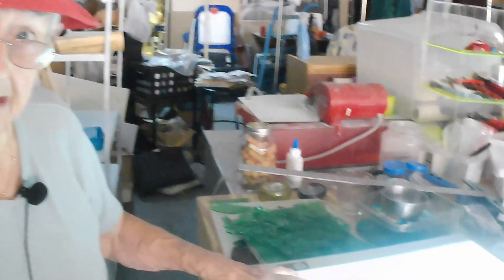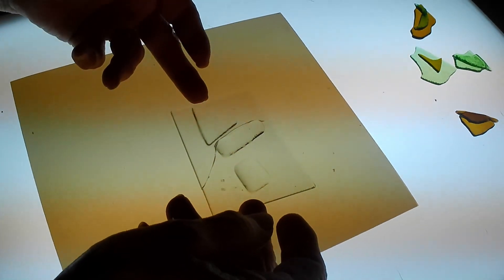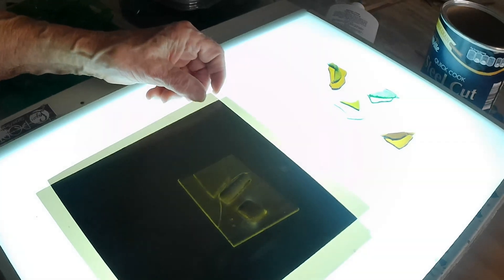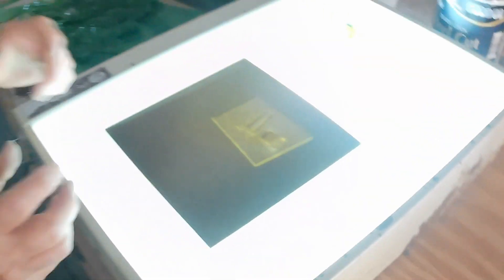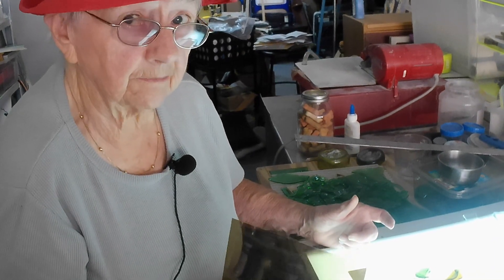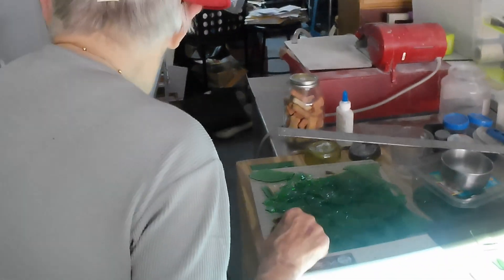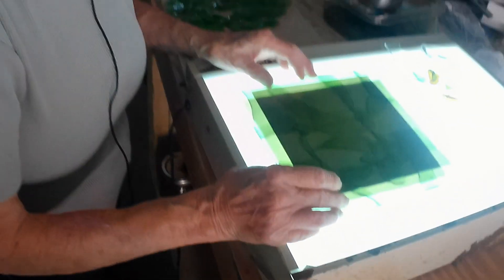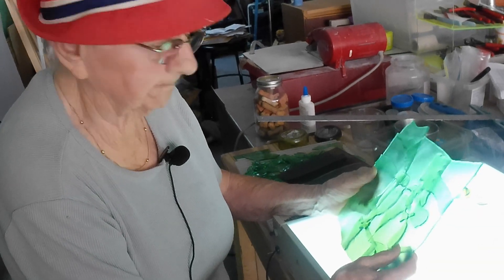How to tell if two different glasses can be fused.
Looked at two different bottles to determine if they could be used together to make fused crafts.